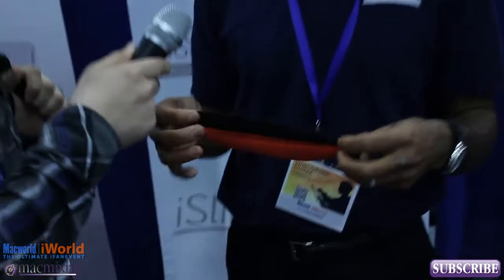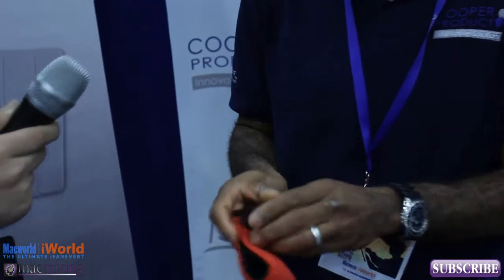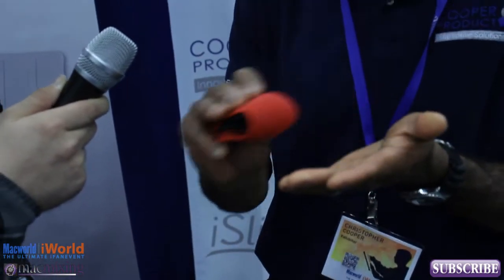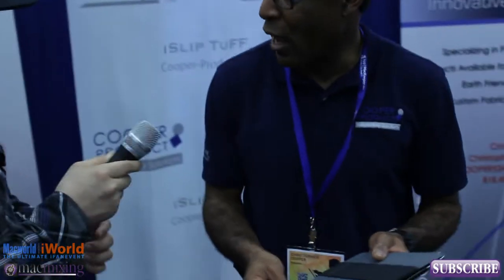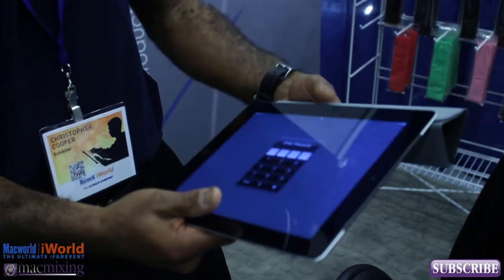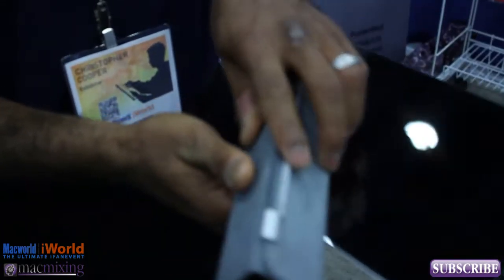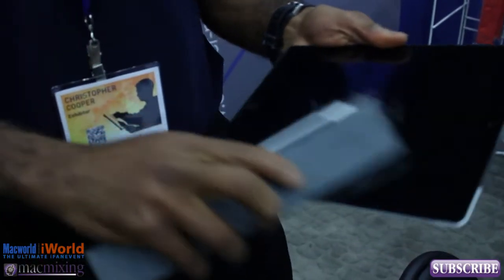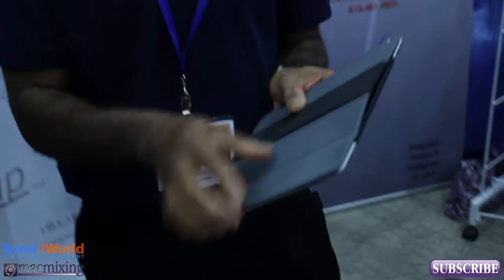Macworld | iWorld 2012 - iSlip - Slip on iPad Microfiber Screen Cleaner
iSlip is a very simple yet genius product that rids the need of carrying around cleaning cloths for your iPad. iSlip slides right onto your iPad cover or Smart Cover and allows you to now have a native based screen cleaner built right into the cover! It's very simple and affordable. If you would like to find out more information about iSlip or purchase one,